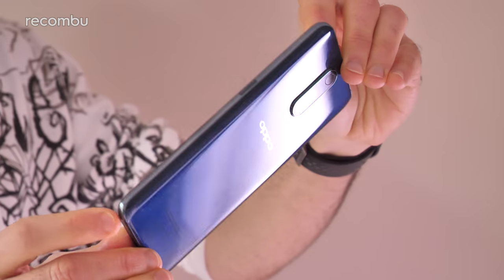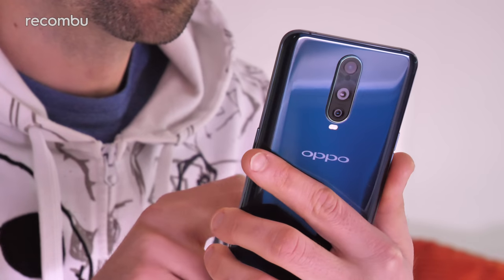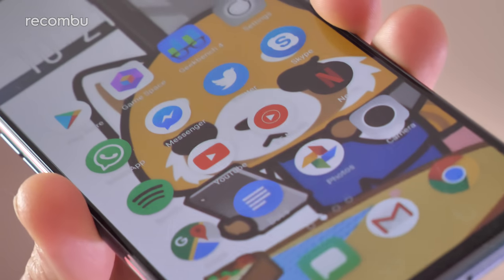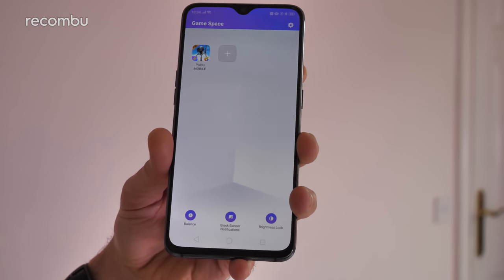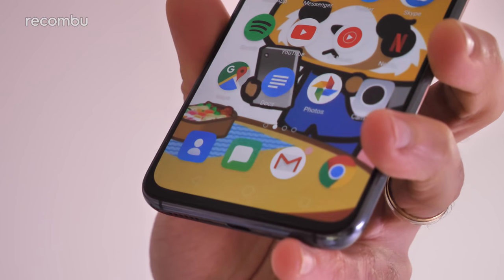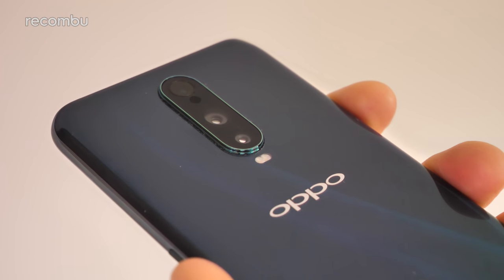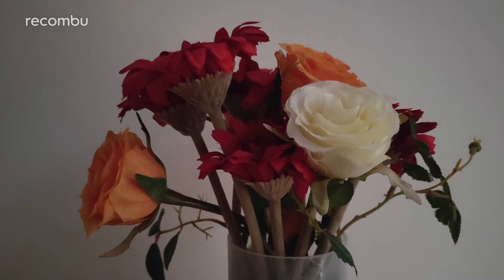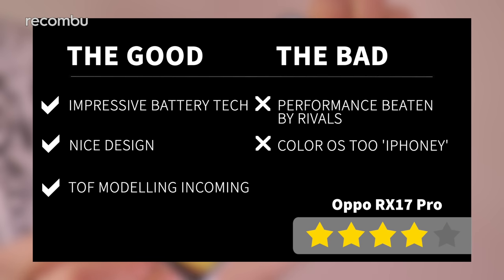Oppo RX17 Pro Review | Dual battery beast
Full review of Oppo's new RX17 Pro, a OnePlus 6T rival boasting some slick features including dual Super VOOC battery tech, ColorOS 5.2 and a tri-lens camera. After a full week of testing, here's what we think.

The RX17 Pro will cost around 500 quid here in the UK, making it direct competition to the latest OnePlus smartphone. The design is neat if rather familiar, while the specs aren't quite as strong - you don't get the powerful Snapdragon 845 here, so performance is lacking. We're also not huge fans of Oppo's ColorOS UI, which is a bit quirky.

However, the Super VOOC charging really impressed us in testing, and this is one of the best mobiles for battery life in 2019. And while Oppo's camera on the RX17 Pro isn't too thrilling just yet, the ToF (Time of Flight) lens could be a boon when this feature is unlocked this year.

Are you tempted by the Oppo RX17 Pro or are you going to grab a OnePlus, Xiaomi or Honor phone instead?